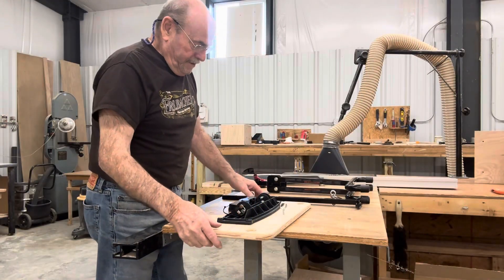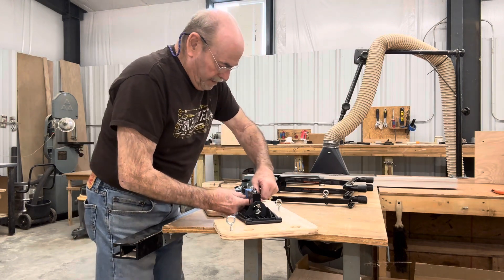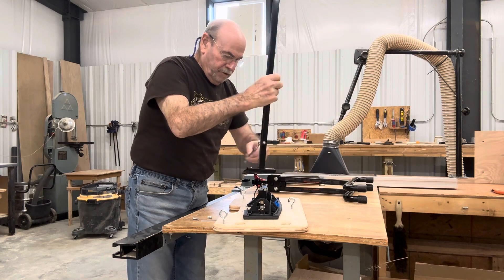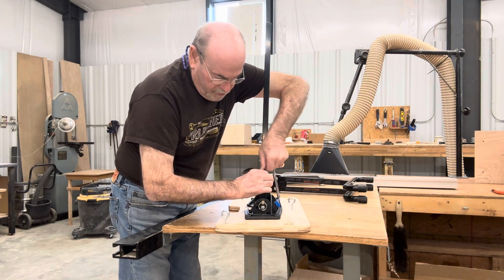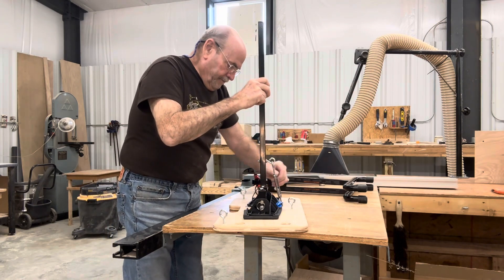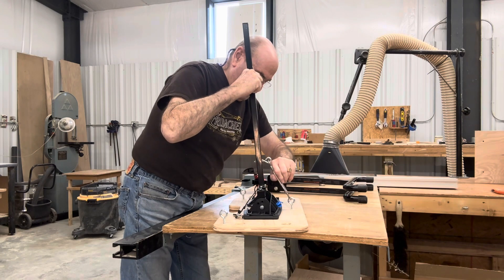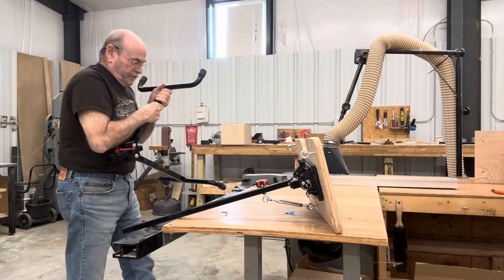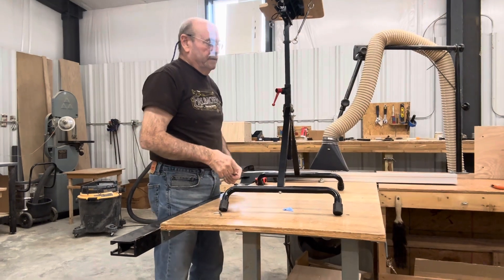How to assemble the table.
How to assemble your table.